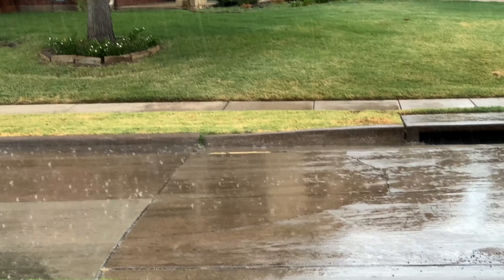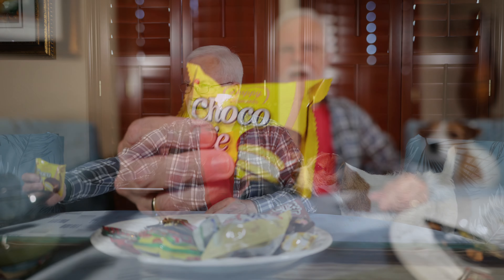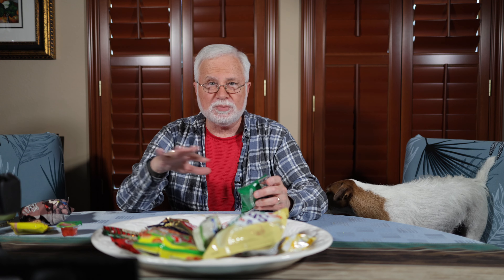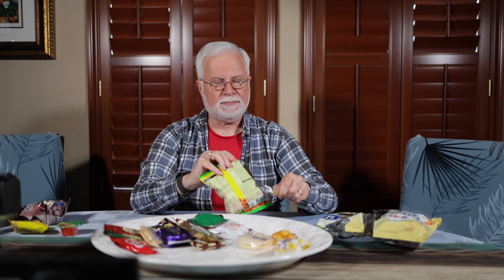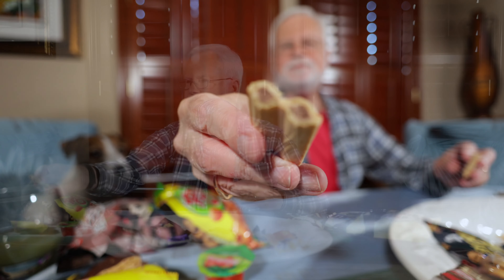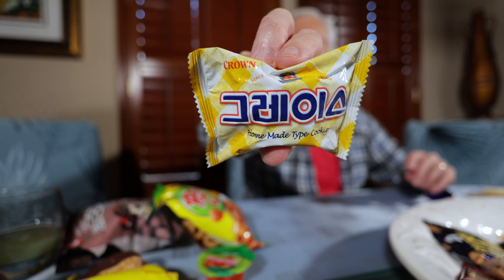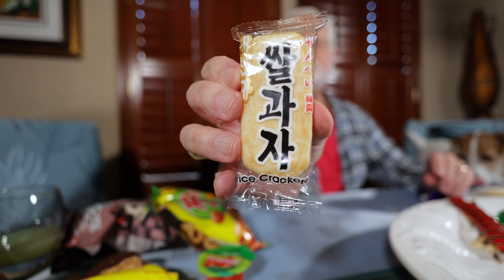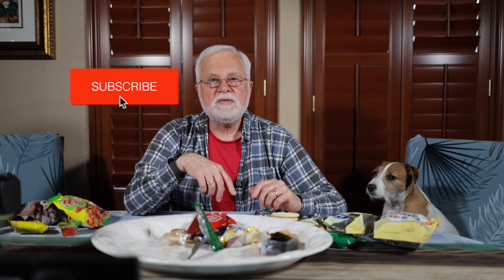Krug's Review - Korean Treats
Barry and the Russells review 20 treats from Korea! Some nice stuff and 1 real stinker! Barry reveals his new huge Lego project and north Texas gets a dab of rain!